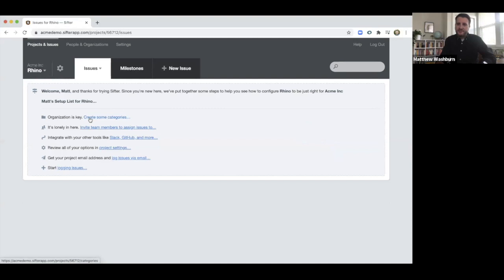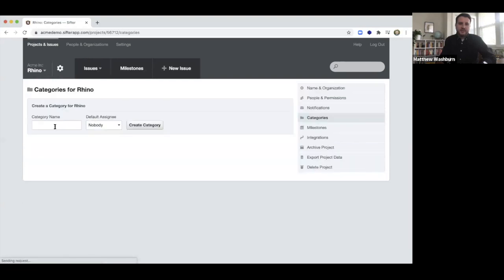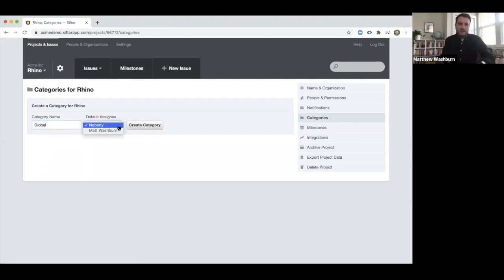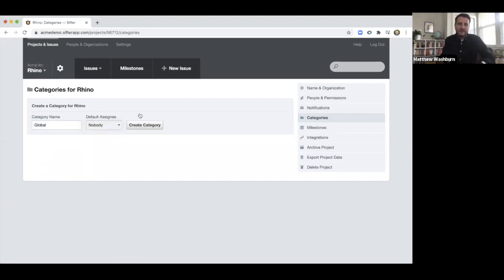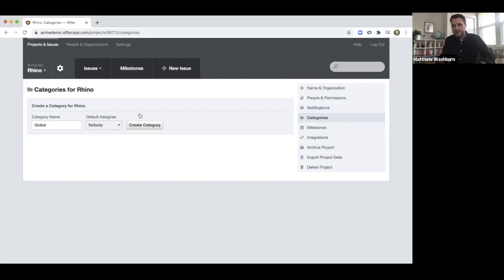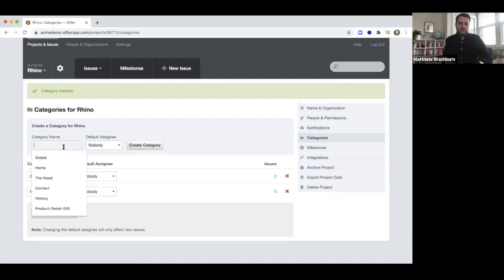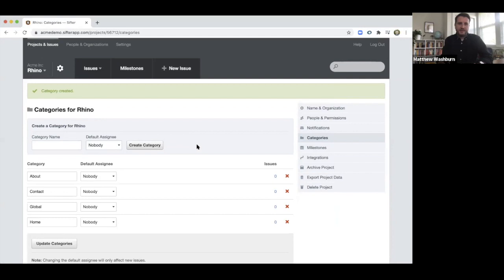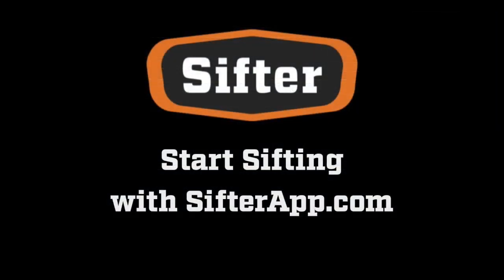How To Set Up Categories in Sifter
This walkthrough by Matt Washburn from Simple Focus teaches you how to set up Categories in the Sifter App.

Start Sifting with SifterApp.com